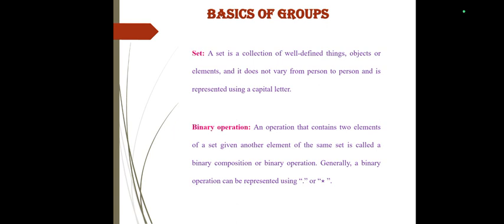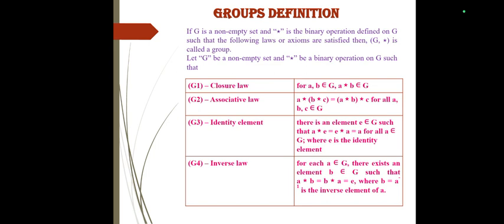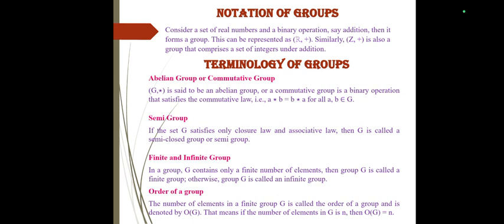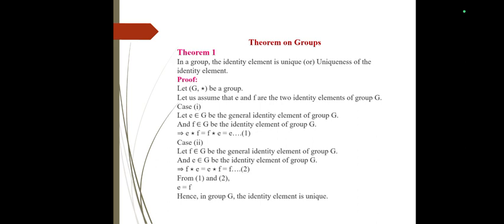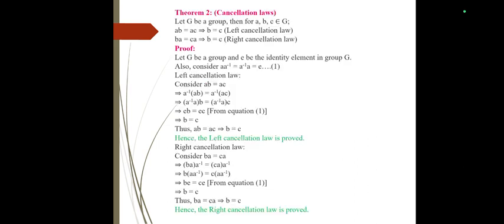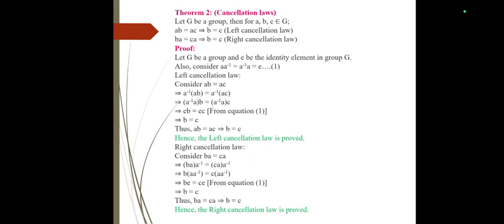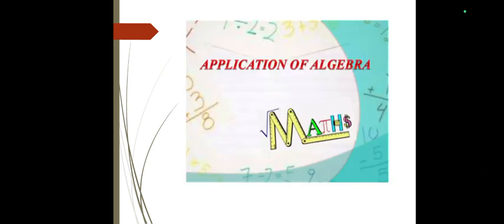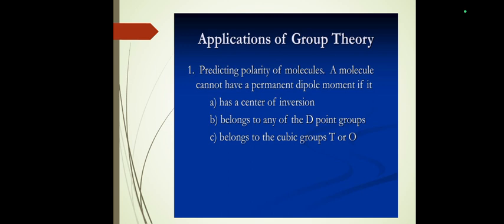Dr.Esther Felicia - Groups